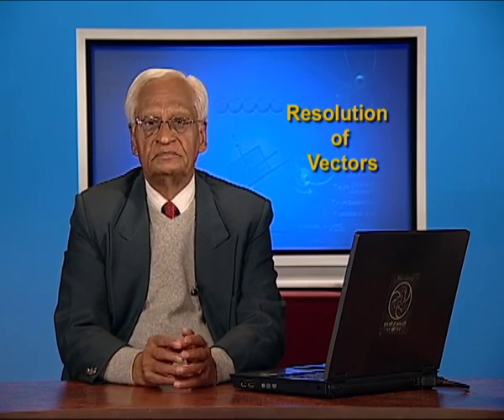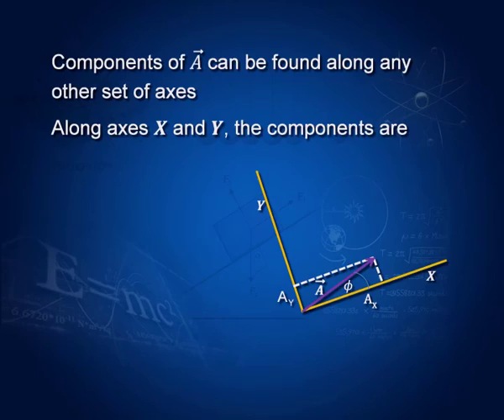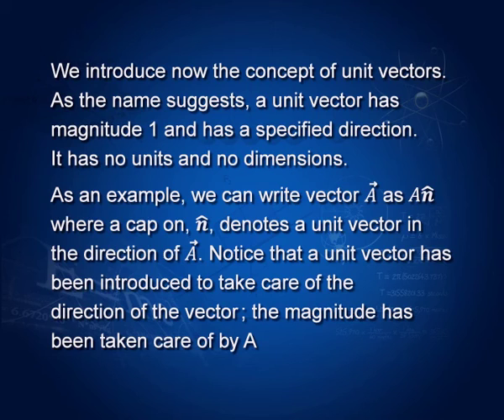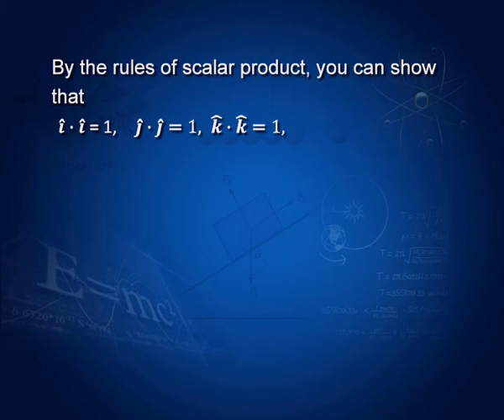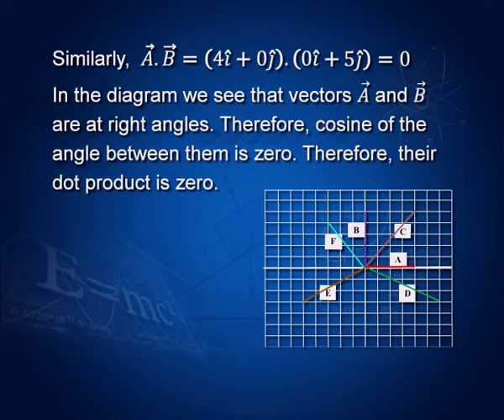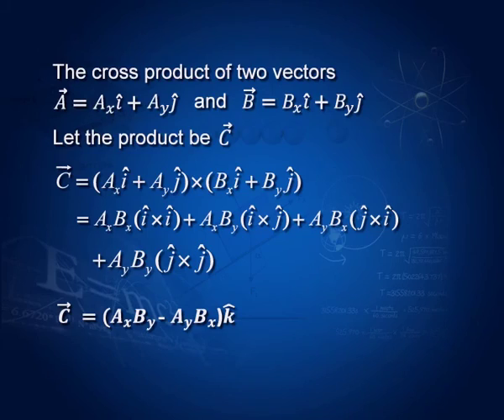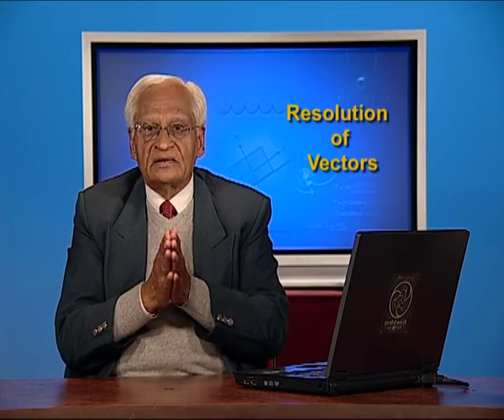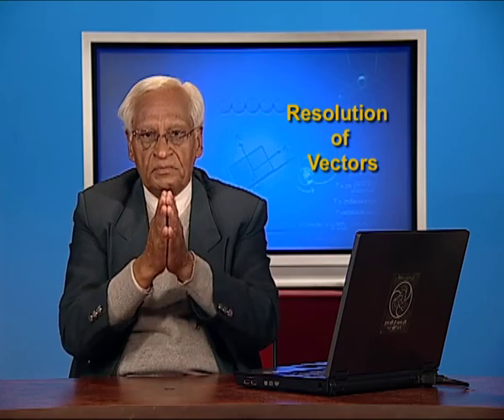Motion in a Plane (Ep- 5) Chapter 4: